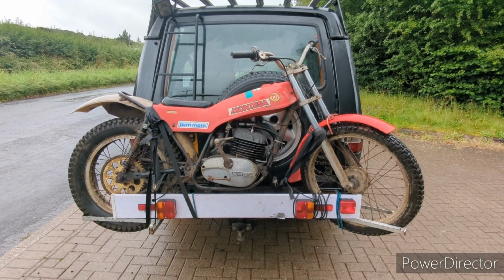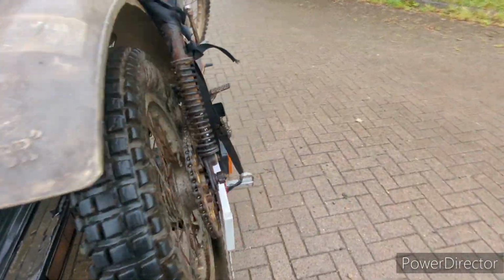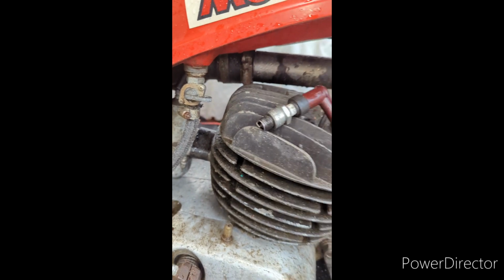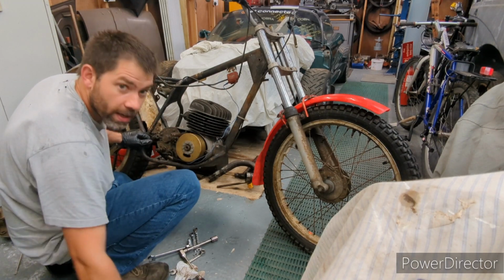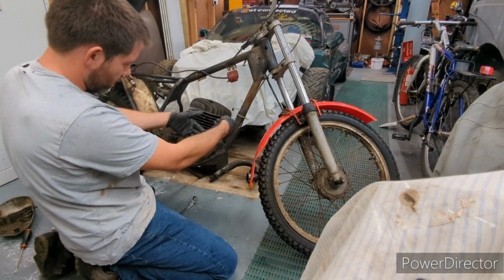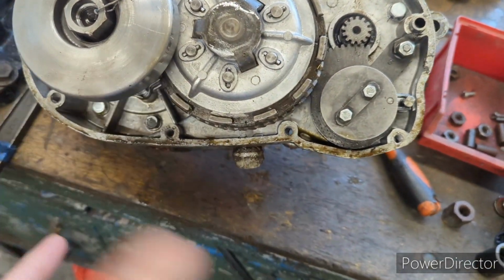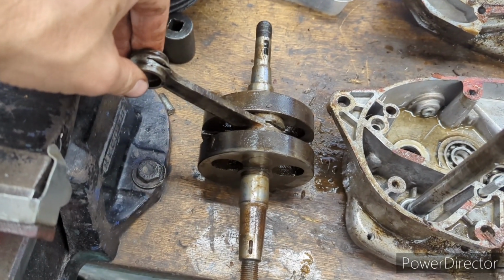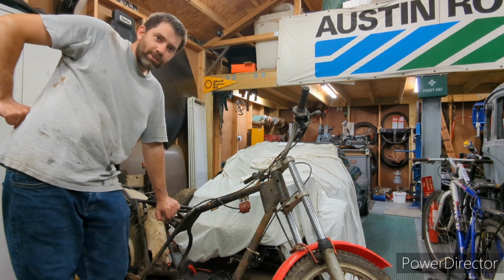1970 Montesa Cota 247. Abandoned 20+ years. Will it run, ride and compete in 3 days?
Will this 1970 Montesa be rebuilt from ruins and compete in a trial in 3 days?